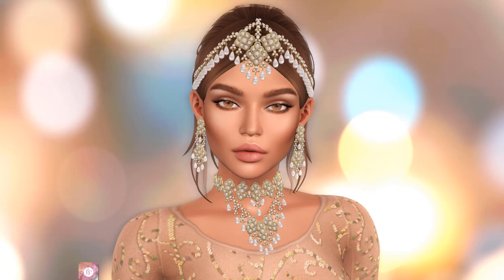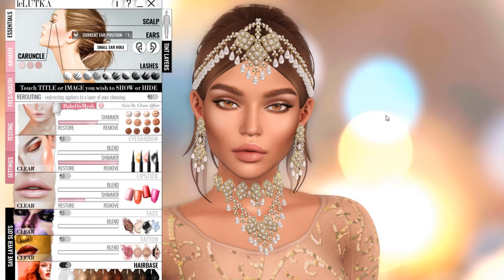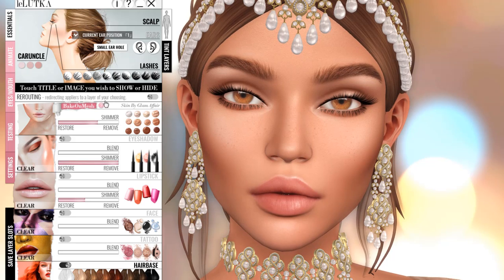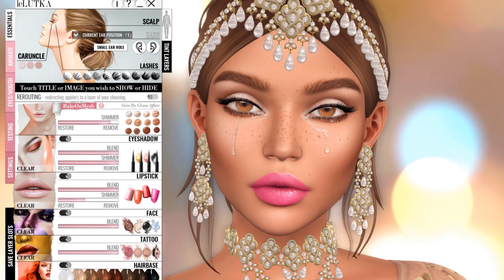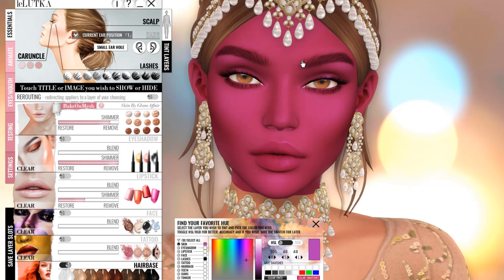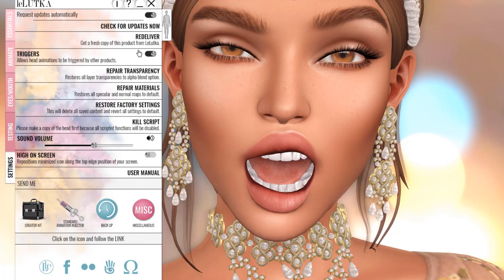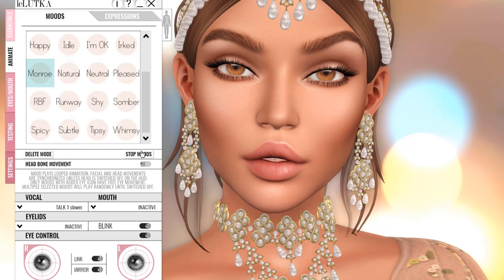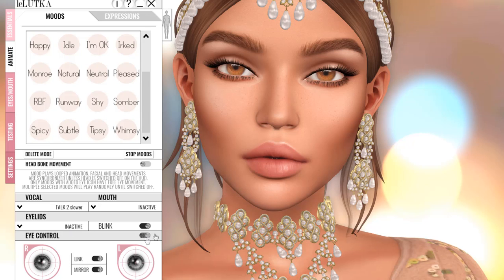LeLutka Bento Heads v3.2 Update in Second Life